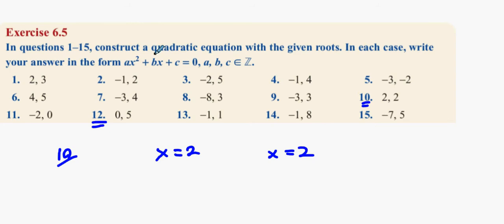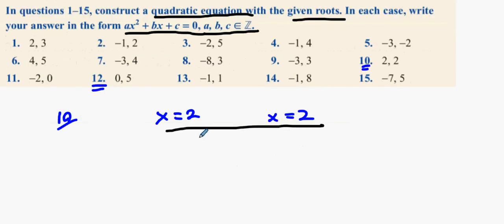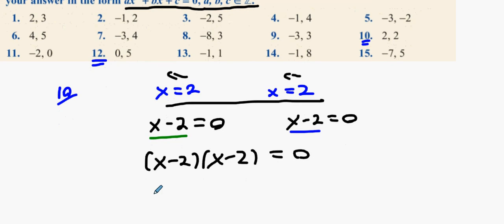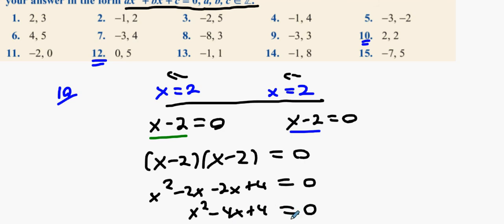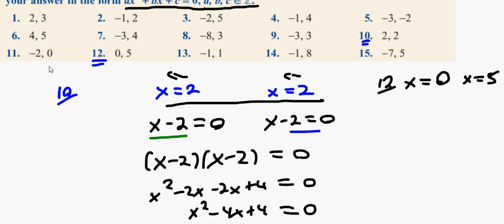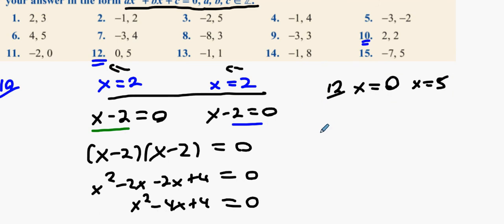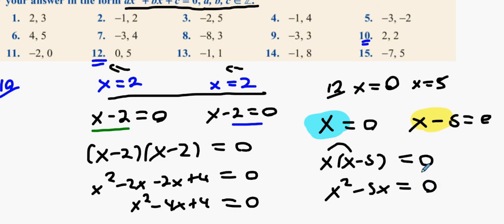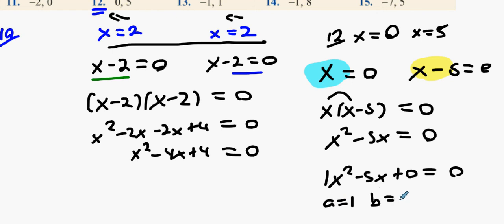2hons 6 5 q10q12